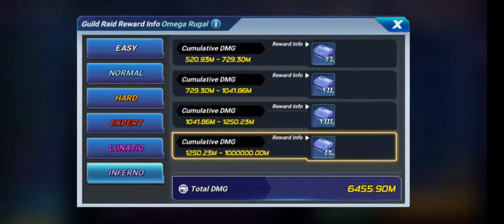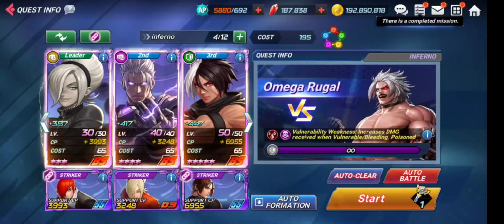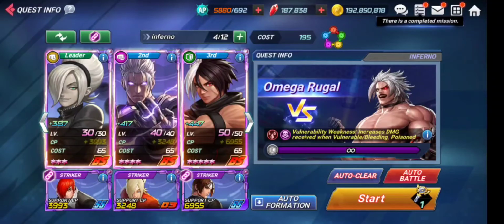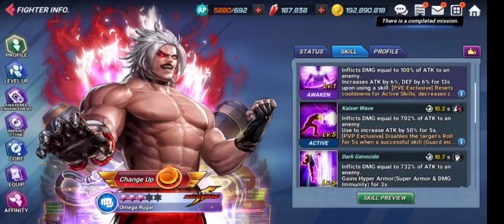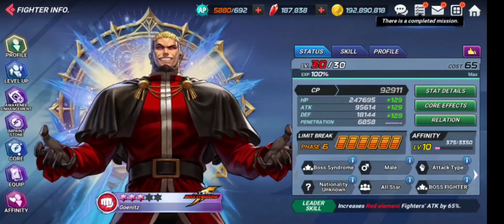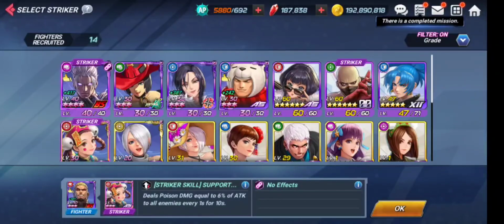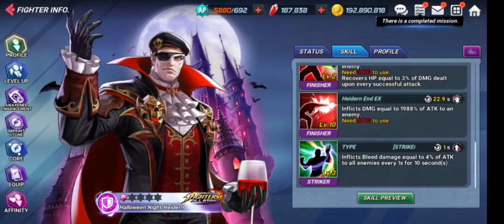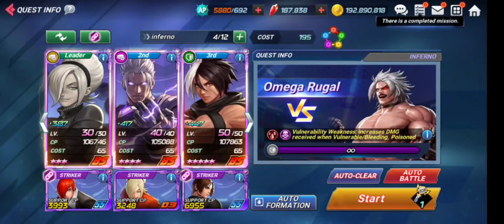How to Play Rugal Inferno Guild Mode | DoTs, Teams & Gameplay | King of Fighters All Star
Hello Friends, in this video we will talk about how to get a a good score in inferno rugal guild without having any change up fighters. Timestamps added!

I will talk about the characters, dots and strikers that you will need against inferno Rugal.

00:00 Intro
01:10 DoTs
01:48 Teams
03:46 Bleeding Characters
07:43 Poison Strikers
09:09 Bleeding Strikers
10:32 My team
12:23 Battle cards
13:37 Gameplay

Here are some other King of Fighters All Star videos you might want to check.

How To Use Gold Border Characters in kofas / What are the best gold border characters in kof all star